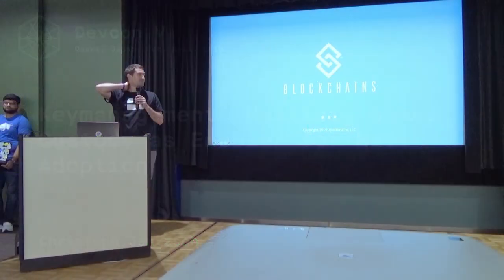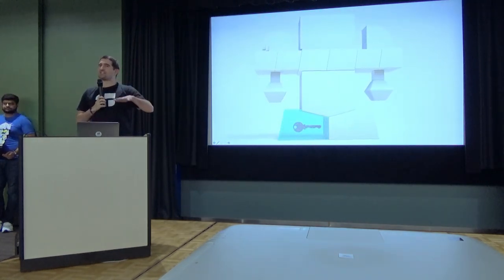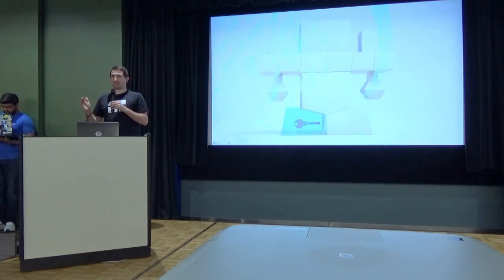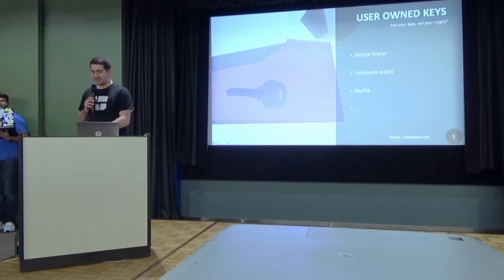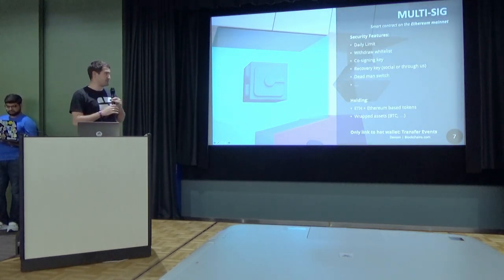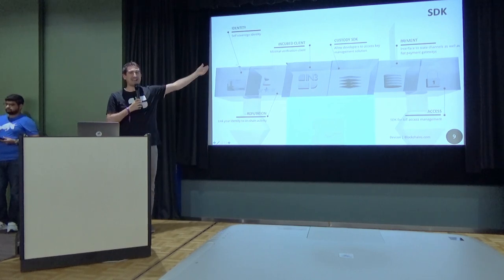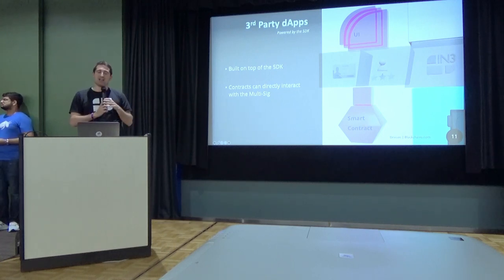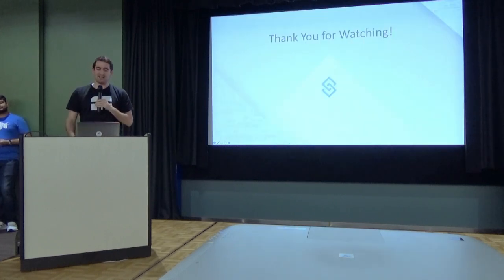Keymanagement: Multisig based Custody as Enabler for Mass Adoption by Christoph Jentzsch (Devcon5)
Key management is a fundamental challenge in the widespread use of blockchain technology. Especially when it comes to managing large tokenized values, a suitable custody service is essential.
While many existing custody services are primarily based on technologies such as Shamir's Secret Sharing, it makes sense to use a Smart  Contract based Multisig to manage the rules such as access, what signatures are required, time delay, recovery of lost accesses, etc.

Speaker(s): Christoph Jentzsch
Skill level: Intermediate
Track: Security